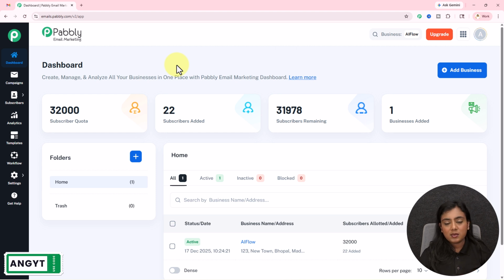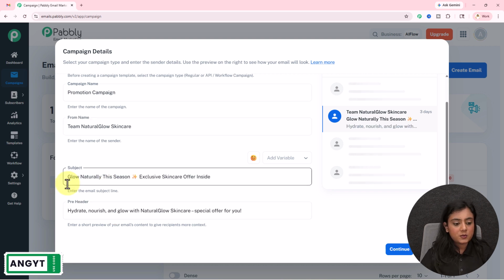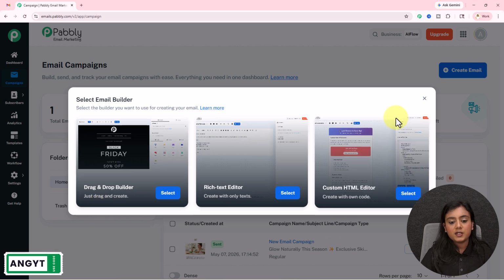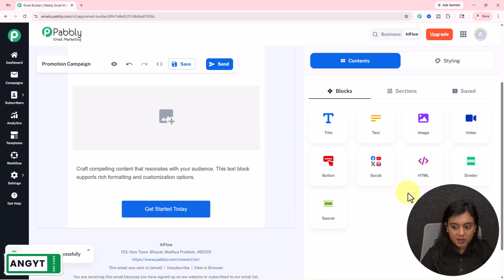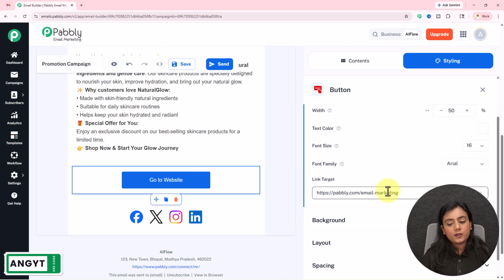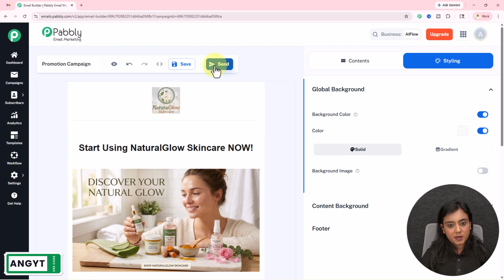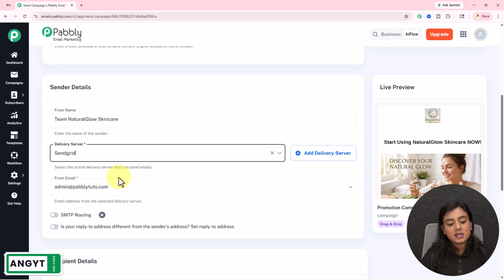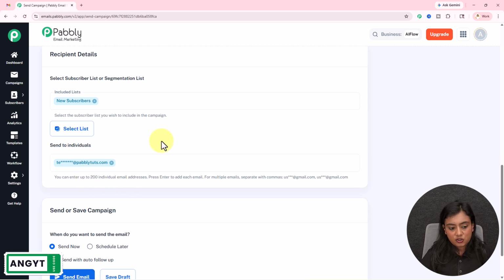I Create Email Campaigns in Minutes (That Actually Work)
Want to create email campaigns in minutes that actually convert? In this video, learn how to build high-performing email campaigns using automation tools and proven strategies.

This automation helps you:
• Create email campaigns quickly and efficiently
• Increase open rates and click-through rates
• Automate campaign workflows
• Personalize emails for better engagement
• Save time and boost marketing results

Perfect for marketers, agencies, creators, and businesses who want fast and effective email marketing systems.

In this tutorial, you will learn:
• How to create email campaigns in minutes
• Automating email workflows step-by-step
• Campaign setup and optimization tips
• Best practices for high conversions
• Using automation to scale email marketing

Start building powerful email marketing systems with Pabbly Connect and grow your business faster.

Use Case:-
I create email campaigns in minutes that actually work using Pabbly Email Marketing 🤯 With ready templates, automation, and segmentation, I can quickly design, personalize, and send high-converting emails to my audience. No manual setup—just fast, effective campaigns that boost engagement and drive results on autopilot.